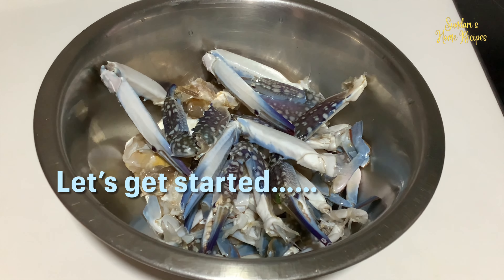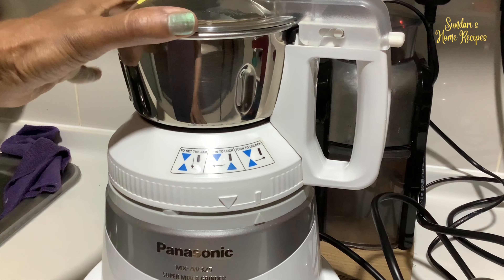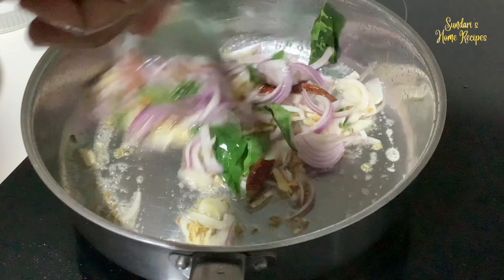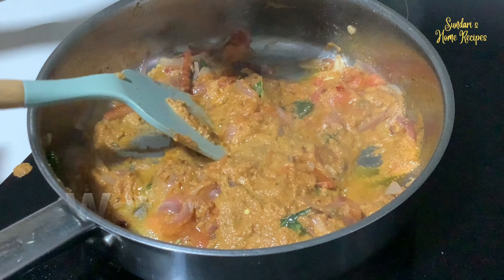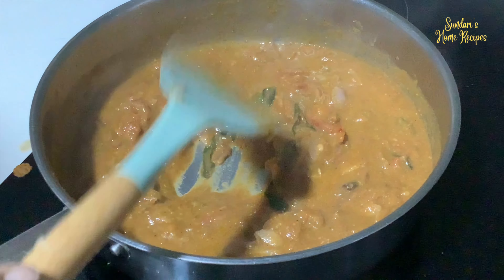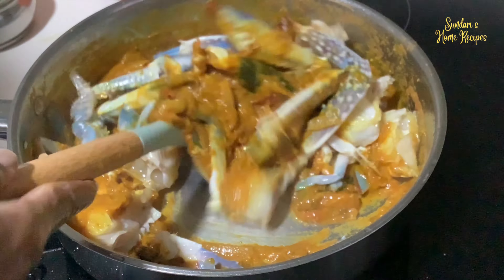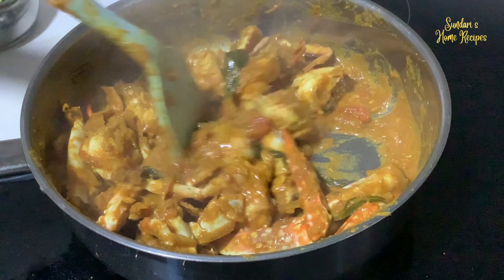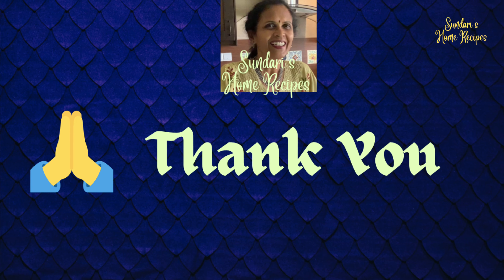Blue Flower Crab Masala | Spicy Crab Masala | Nandu Curry | Seafood Recipe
Flower crabs are found in the Indo pacific region, from India to Australia. They are the most popular and abundant types of edible crabs found in this region. The flesh is sweet. This crab can be cooked in a variety of ways, from baking , steaming, stir fry or in a soup. Here I am offering a stir fried version with all the redolent spiced masala with tamarind for the touch of sourness to create a balanced taste. Enjoy and send your feedback.
Preparation Time : 30 mins.  Cooking time : 25 mins.   Serving  : 3
Recipe :-
Ingredients :-
Masala to grind :-
Tomato - 1/2
Dried chili - 4
Cuscus - 1/2 tsp
Fennel seeds - 1 tsp
Cardamom - 3
Almond - 1
Coriander stalk
Other ingredients:-
Crabs - 500 gms.
To Temper :-
Dried chili - 2
Tomato - 3 sliced
Curry leaves
Tamarind  - 1 lime size ( Add water 1 cup and extract )
Lime juice - 1 lime
Coriander and curry leaves to garnish
Salt to taste.
Method :-
Clean crabs and set it aside.
Soak tamarind in 1 cup warm water.
After some time extract and set it aside.
Grind the masala to a smooth paste and set it aside.
Heat oil 5 tbsp. and add cinnamon, dried chili and fennel seeds.
add in the crushed garlic and curry leaves.
Once browned add in the sliced onion and some salt to brown it faster.
Then add in the tomatoes and stir until soft and combines.
Masala is added in , stir a while before you add in the rinsed water from the blender.
Simmer a while before you add in the tamarind extract.
Cover and let it simmer a while until oil floats.
Add in the turmeric and required salt and stir until combines.
Then add in the crabs and stir until combines with the masala.
Cover and let it cook for about 5-8 mins.
Open and stir before you add in the lime juice and garnish with coriander and extra curry leaves.
Also give your suggestions and feed back.